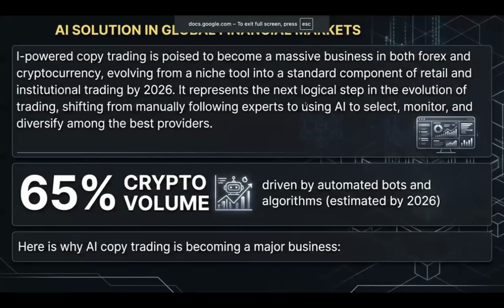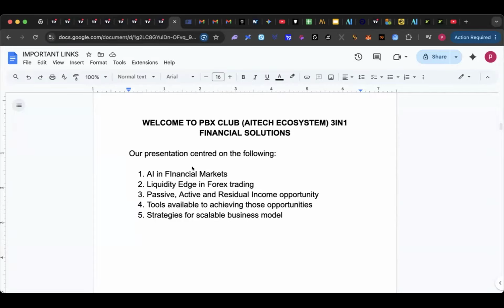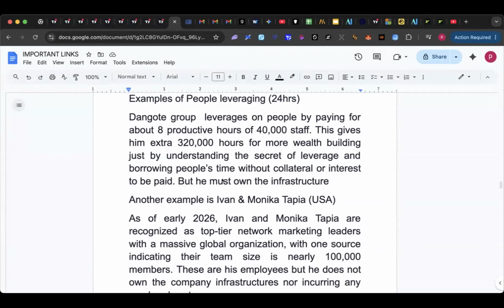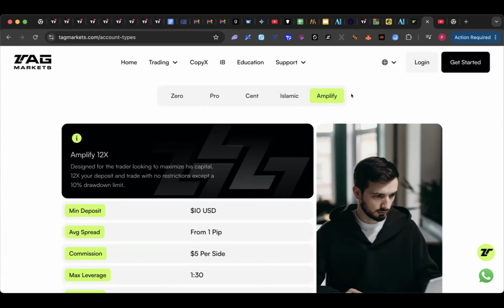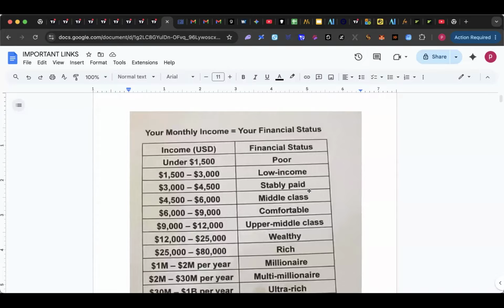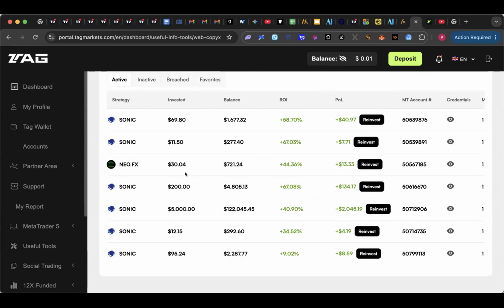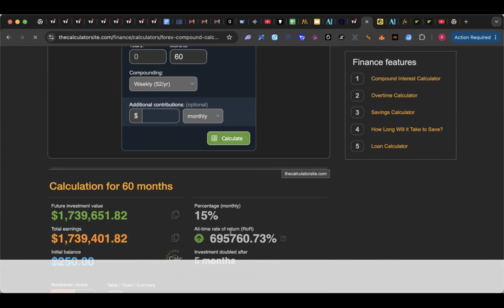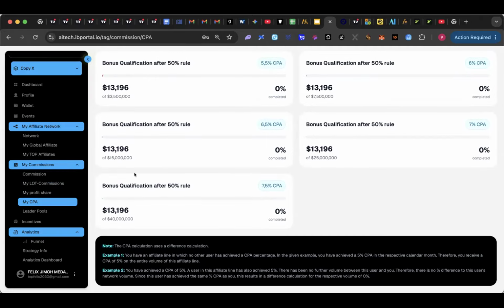AITECH FULL PRESENTATION PASSIVE AND RESIDUAL